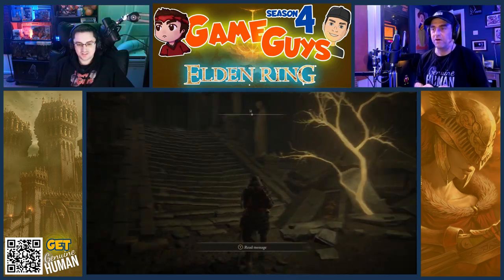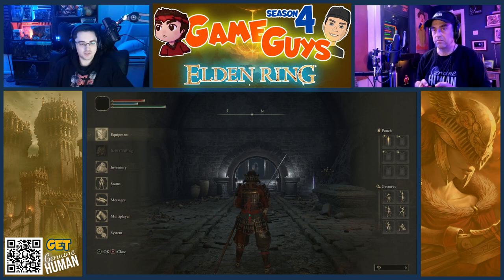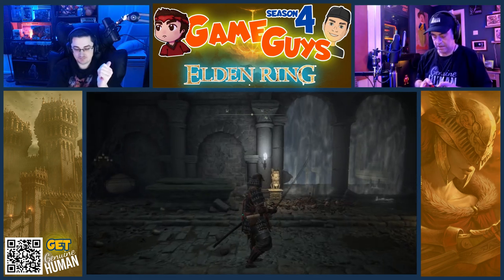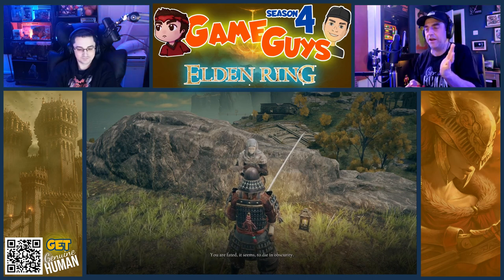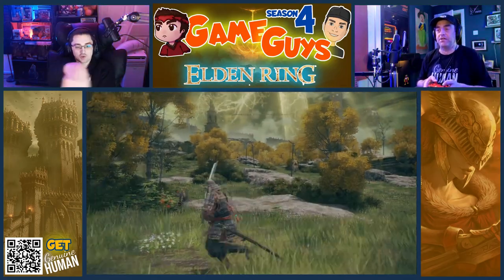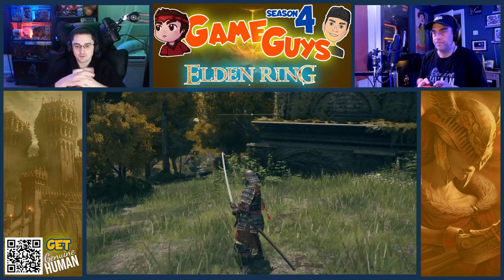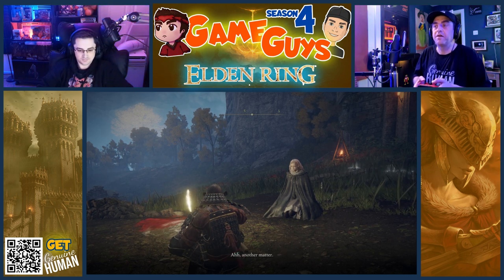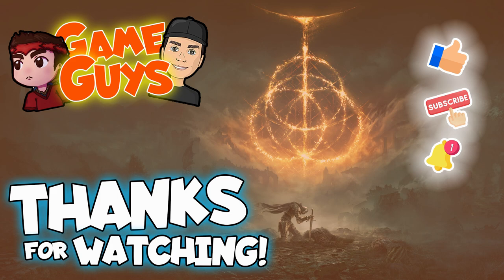GOT SADDLED WITH A MAIDEN!!!!! | Son Coaches Dad - Elden Ring 01